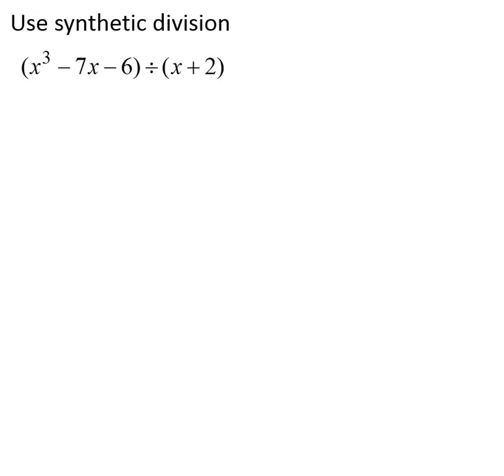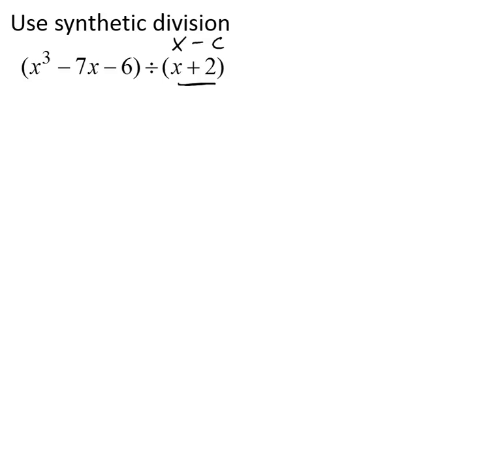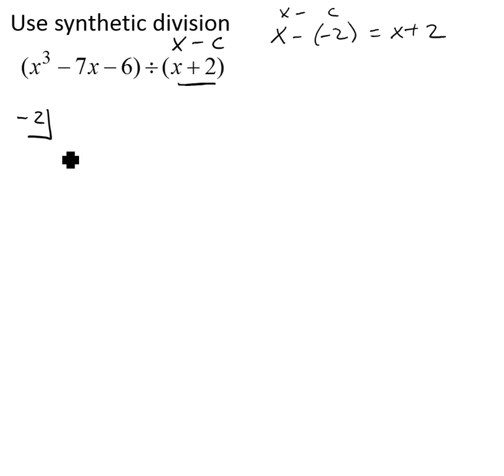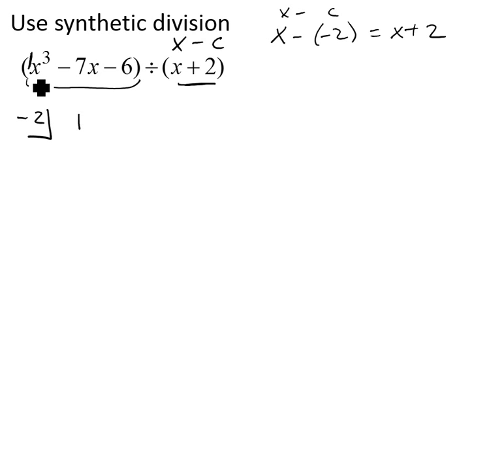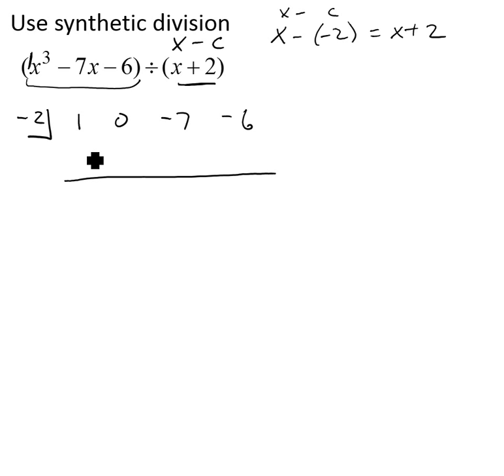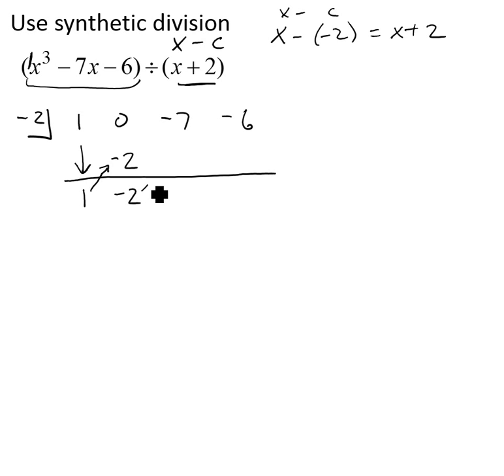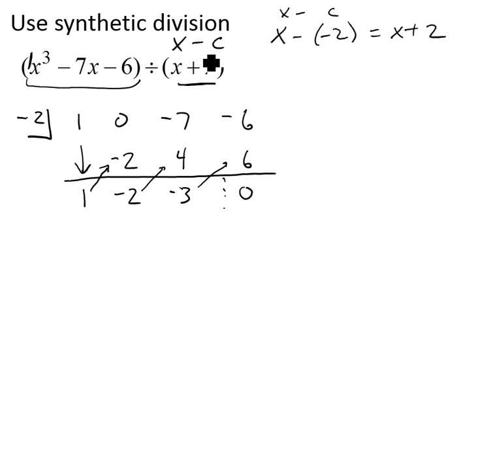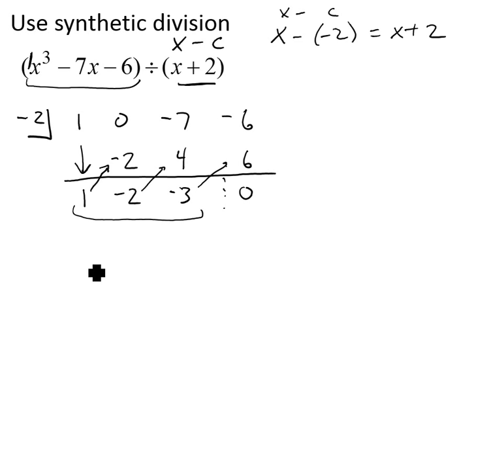Use Synthetic Division to Divide Polynomials